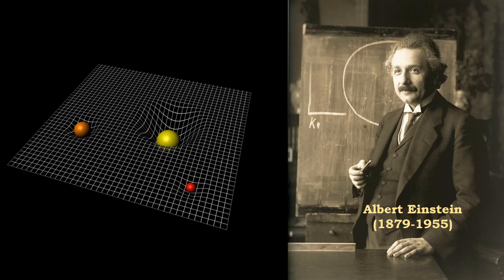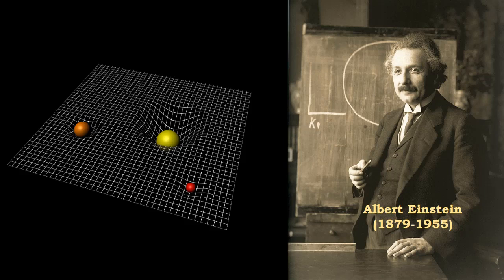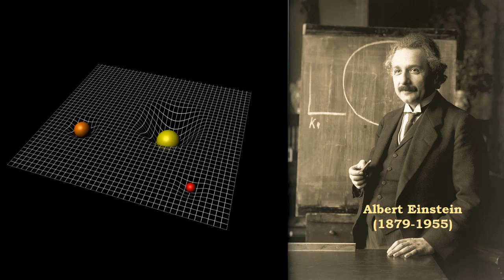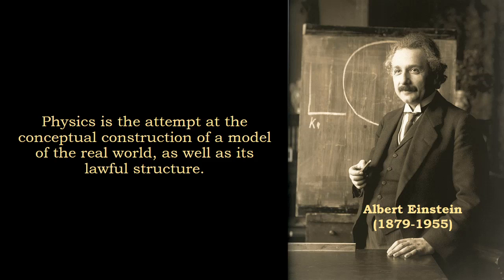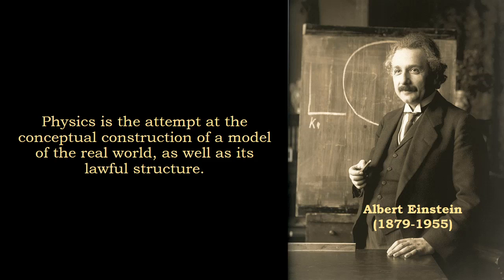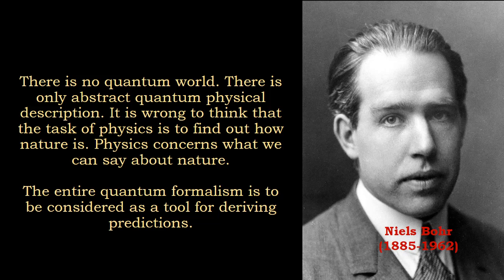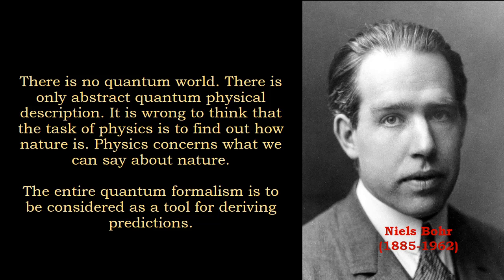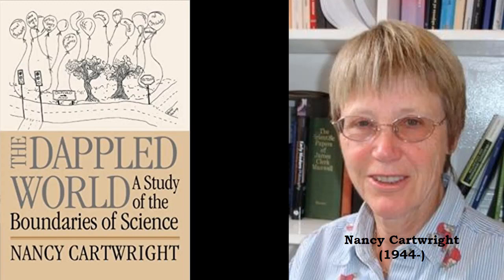Mind and Reality. 7. Scientific Realism and Instrumentalism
Brief introduction to scientific realism and instrumentalism.